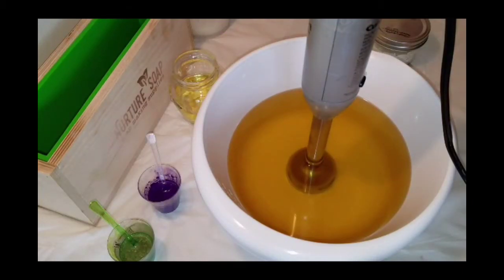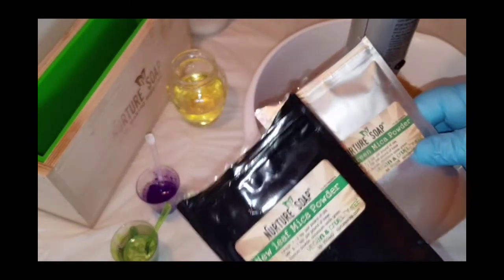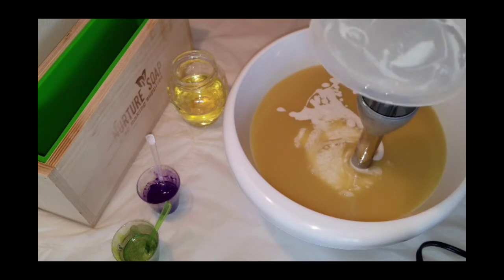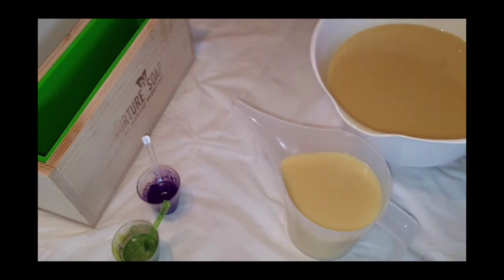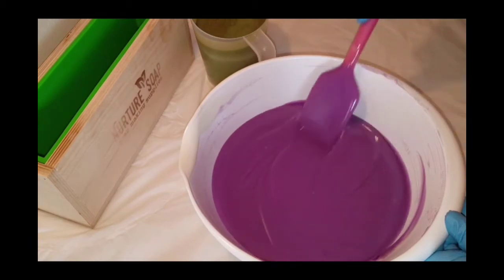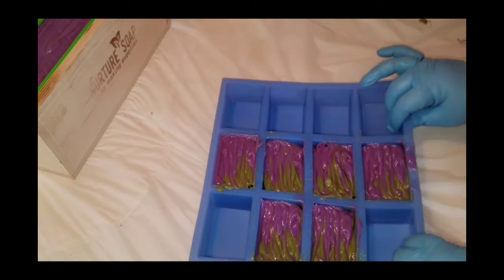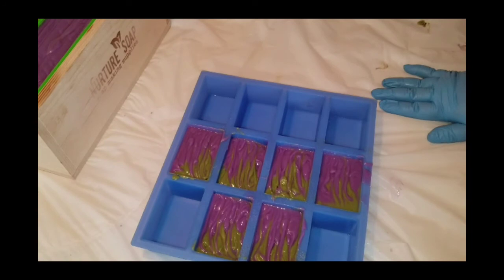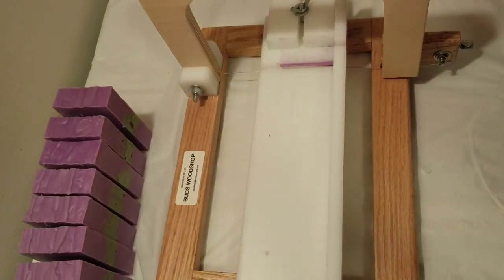Making & Cutting Lavender Sage | Cold Process Soap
Watch me make and cut this herbaceous and wonderful lavender and sage scented cold process soap!